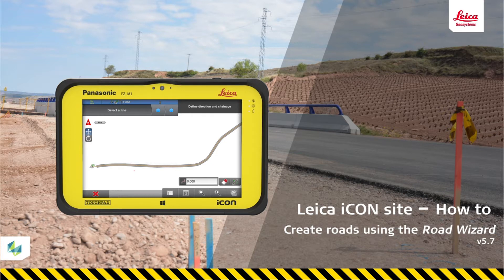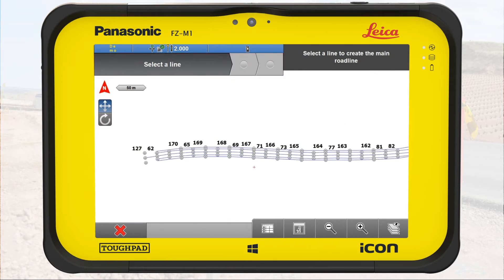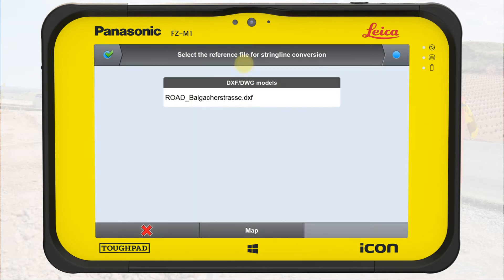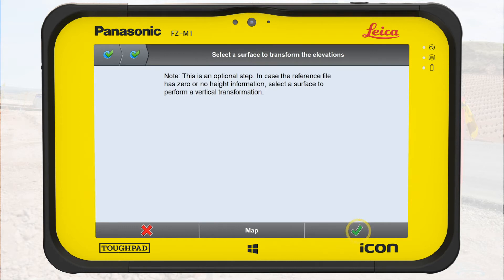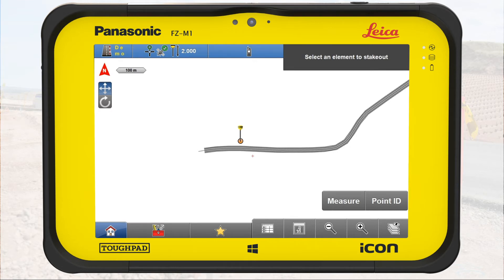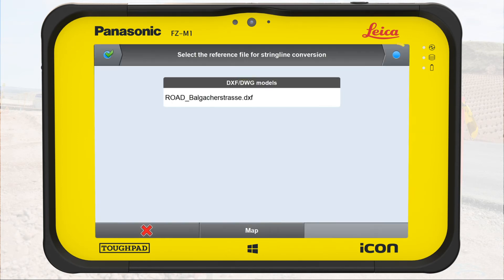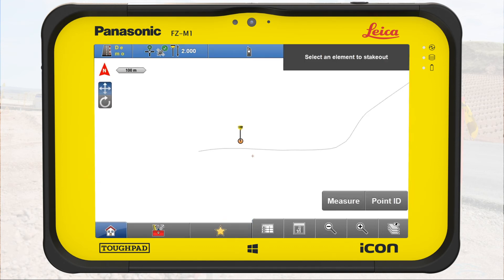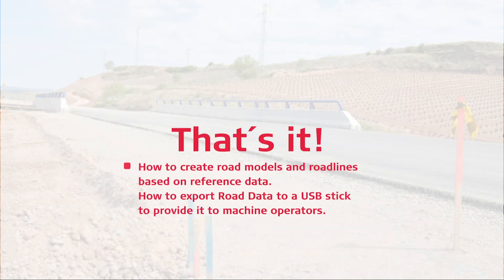How to create roads using the Road Wizard in Leica iCON site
How to create a road model with the road wizard, using reference data.
This tool makes it easy to convert files with line information into Road data in the field, so you can use it in the roading applications.